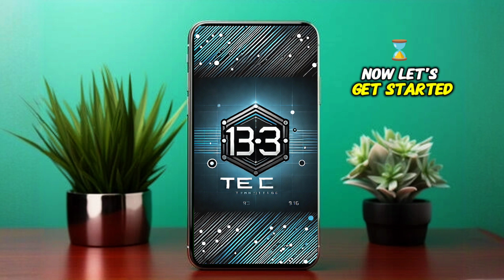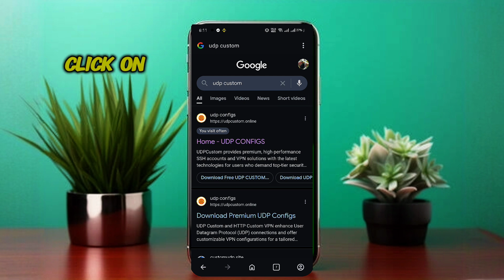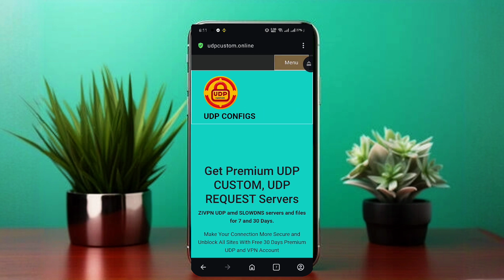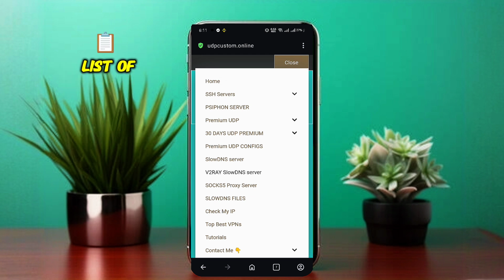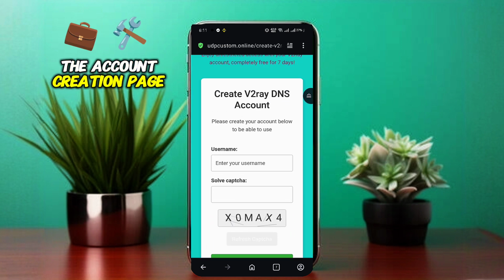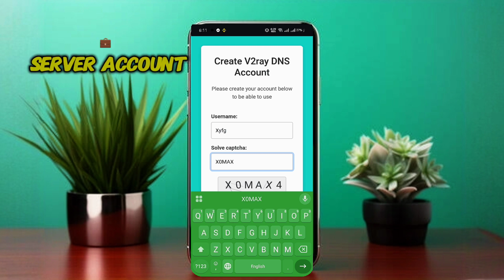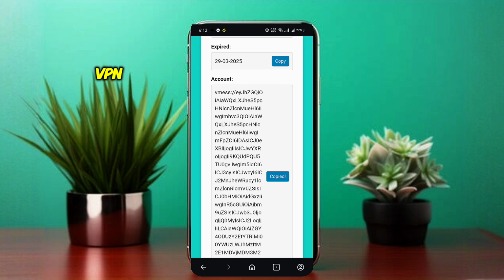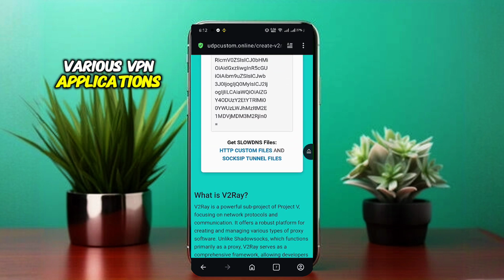How to Create V2Ray VMess Server Account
Want to enhance your online security? In this video, we’ll guide you step-by-step on how to create a V2Ray VMess server account using UDP Custom. This method ensures a fast, private, and secure internet experience.

🔹 Topics Covered:
✔️ Accessing the UDP Custom website
✔️ Choosing a V2Ray Slow DNS server
✔️ Creating and setting up a V2Ray VMess account